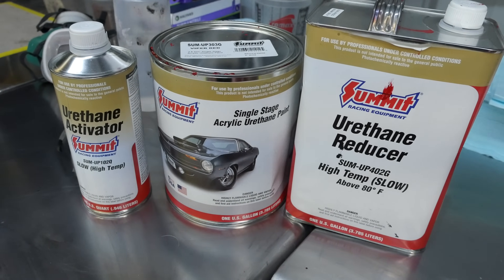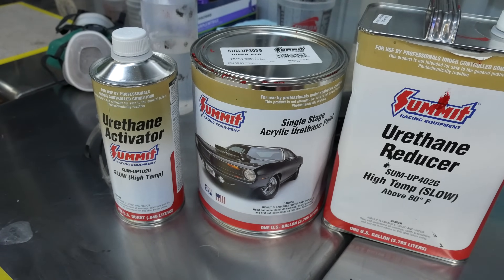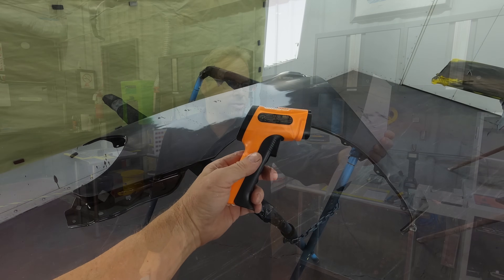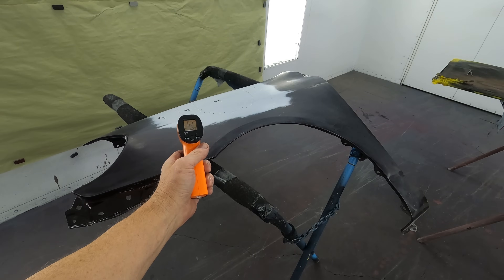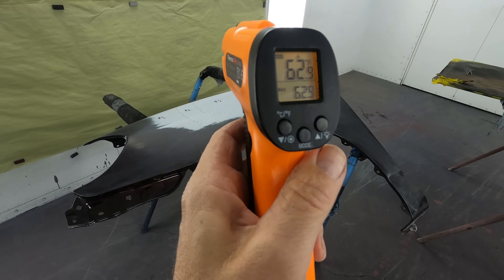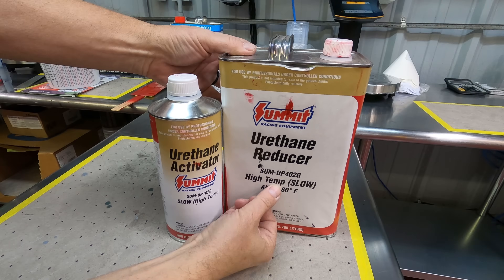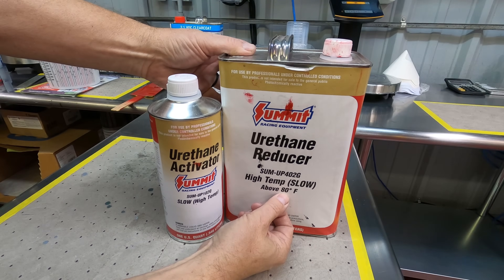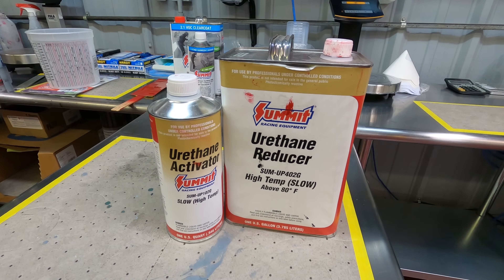3 Steps to Dialing in Your Paint Chemistry!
Any good automotive painter will tell you that paint chemistry plays a huge role in delivering the best paint finish possible for your car or truck project. But you don’t need a chemistry degree to figure it all out. In fact, Kevin Tetz from Paintucation University will explain three of the most important (yet easy to follow) rules for getting the best results on your paint job. Using the Summit Racing paint system, Kevin Tetz will show you how to perfectly dial-in your activator, reducer, and basecoat to ensure your paint job goes smoothly—whether you’re using single or two stage paint.